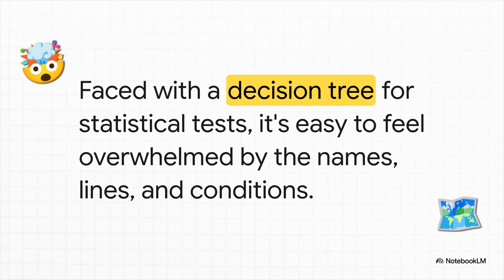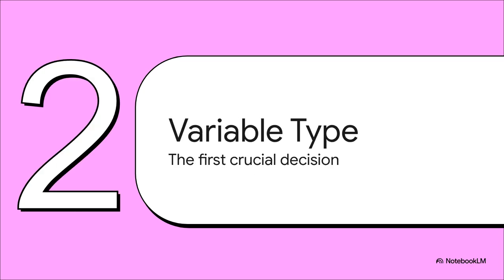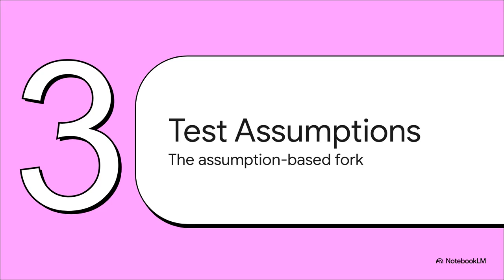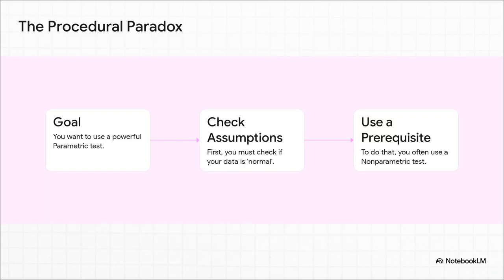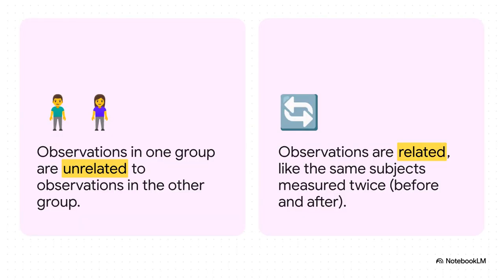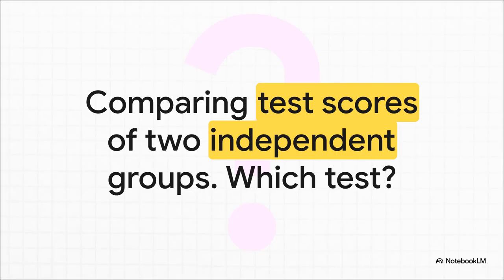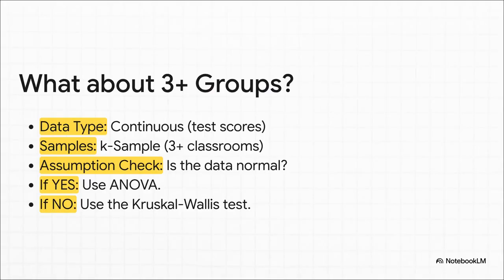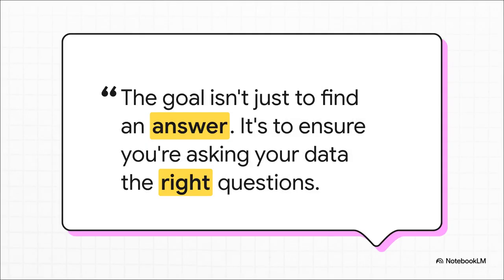The Data Detective's Guide: Choosing the right statistical analysis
Welcome to the "Data Detective's Guide" – your ultimate resource for cracking data mysteries using R and RStudio! 🕵️‍♀️📊
In this comprehensive guide, we'll equip you with the foundational principles and practical skills needed to become a proficient data analyst. Whether you're a beginner or looking to sharpen your existing skills, get ready to unlock the secrets hidden within your datasets!